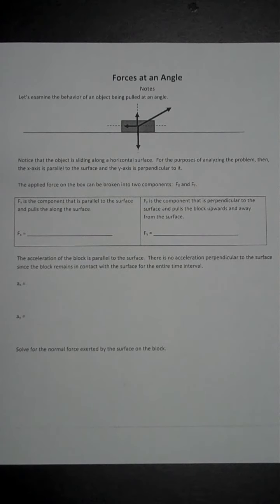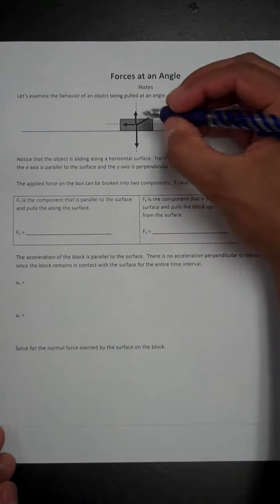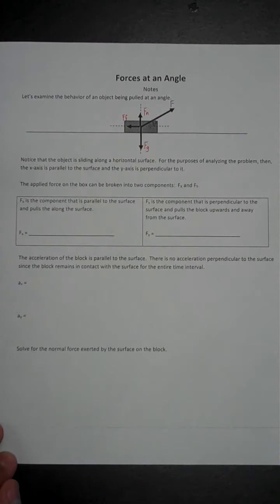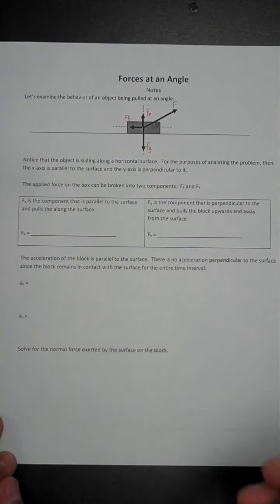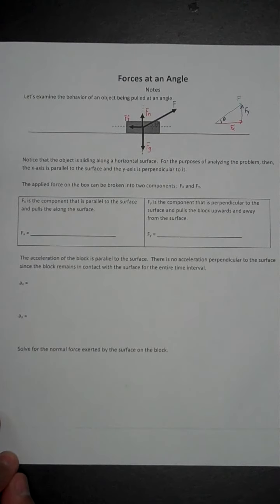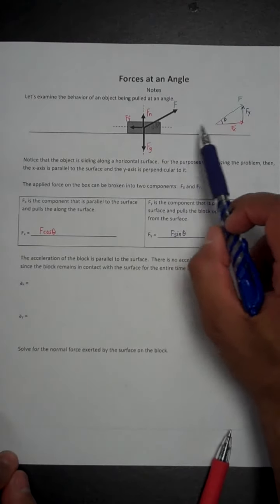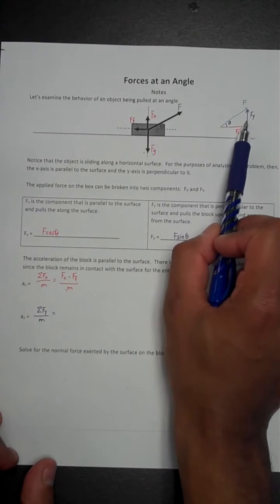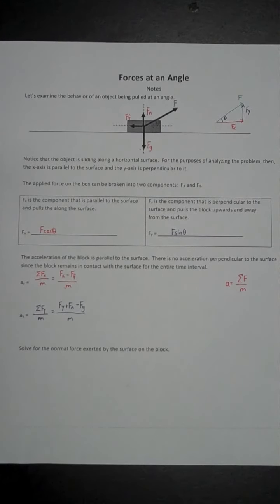Forces at an Angle Notes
Breakout apart forces at an angle to write net force equations and acceleration equations based on Newton's 2nd law of motion.